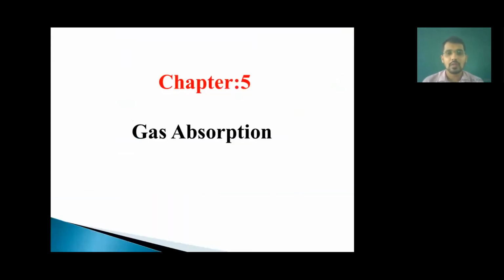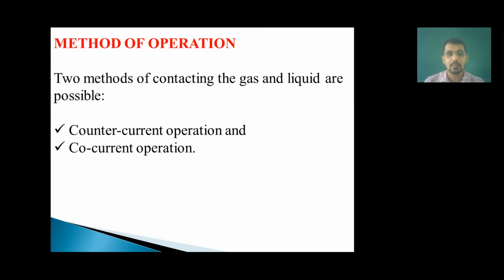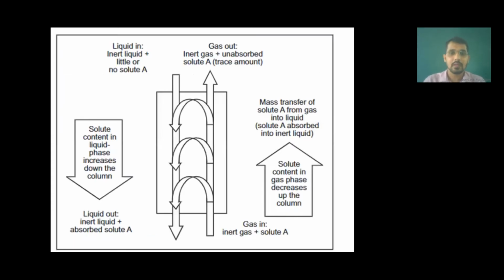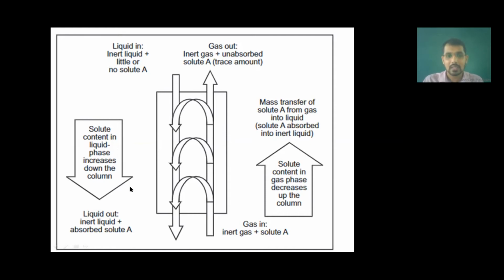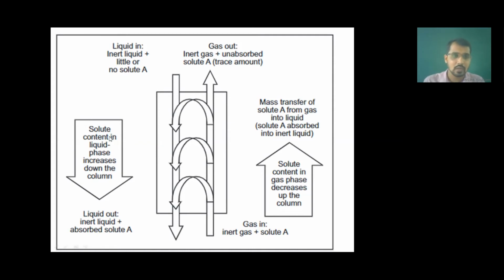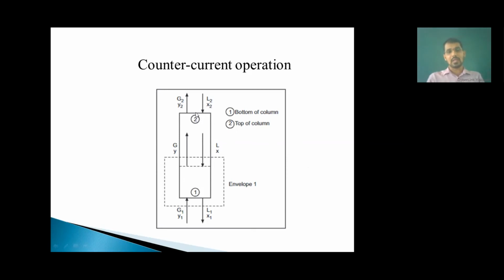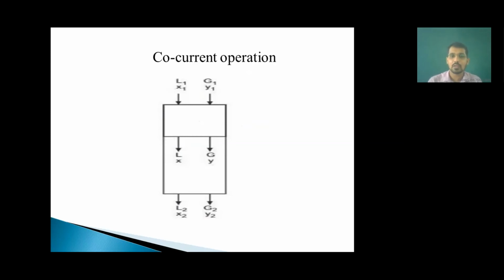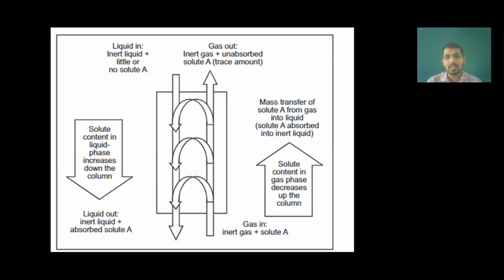MTO-I Lecture 20